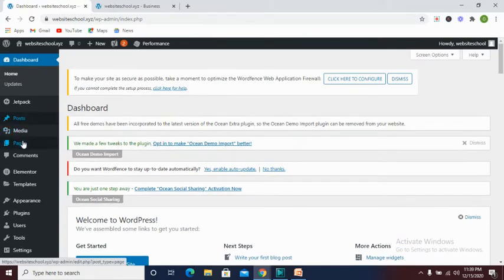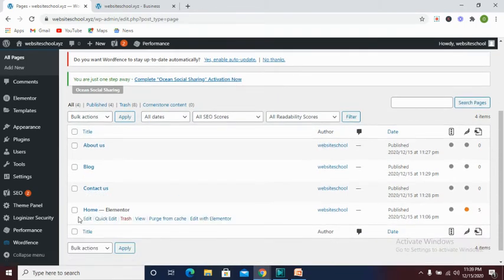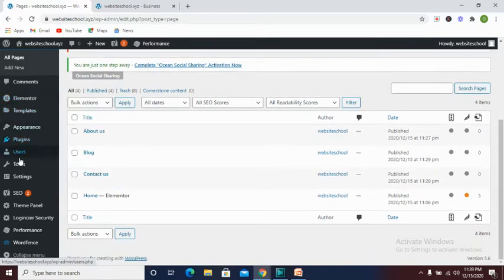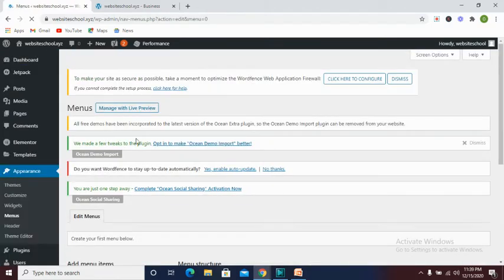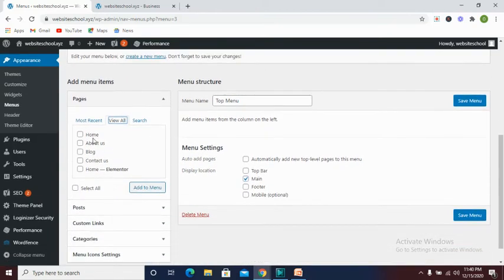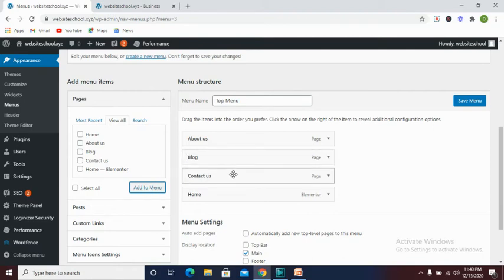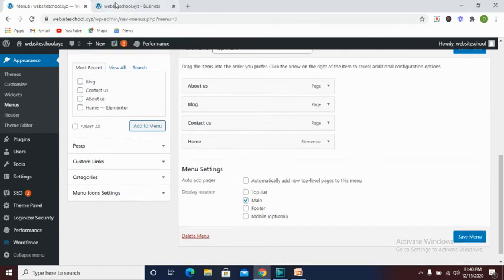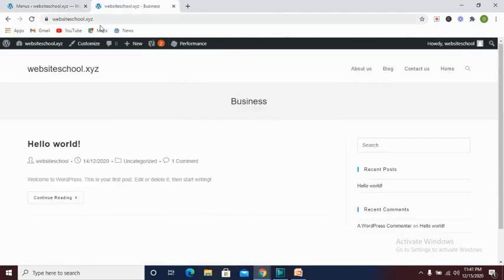How To Add Menu Bar On Your Website in Less Than 4minutes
Watch How you can Add a Menu in WordPress, (including creating a Drop-Down Menu)

Menus in WordPress are a great navigation tool which allows users to freely browse through the content of your website without any confusion.

WordPress menus are essential in the development of a website which provides structure to your website by arranging the content in an organized manner.